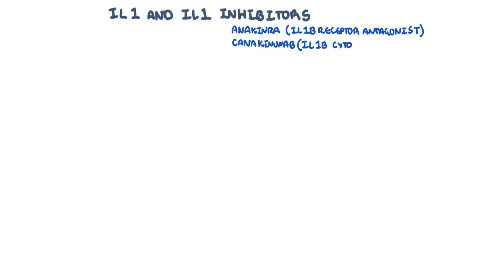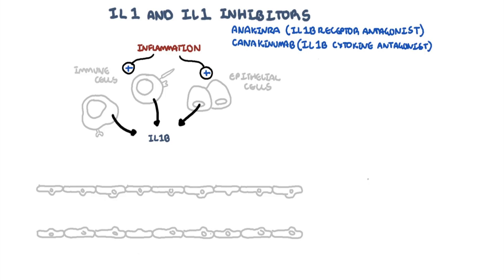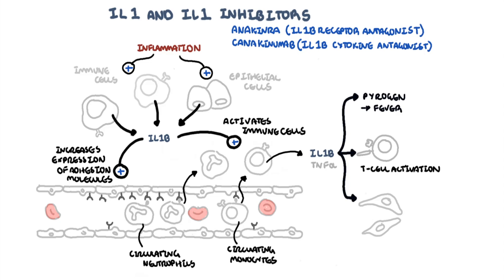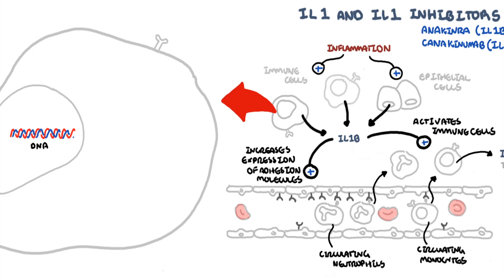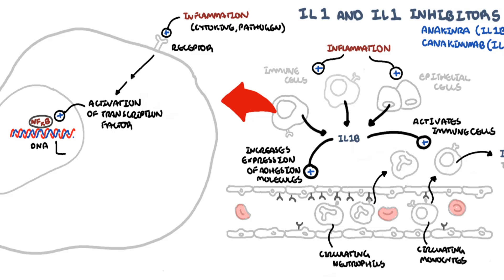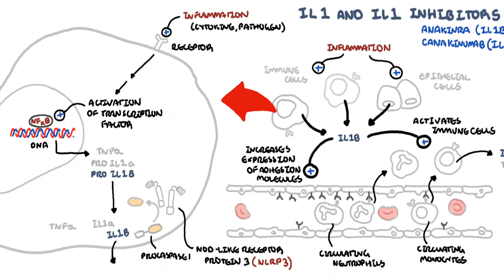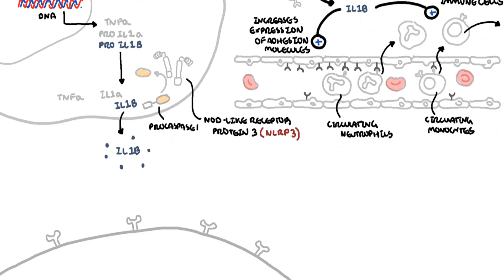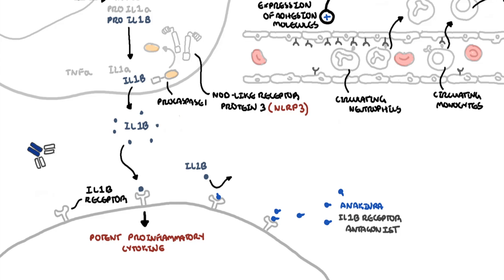Immunology - Interleukin 1 (IL1) physiology and IL1 antagonist pharmacology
Explore the role of Interleukin-1 (IL-1) in immune responses, including its effects on inflammation, fever, and cytokine signaling. This video also covers the pharmacology of IL-1 antagonists, detailing their mechanisms of action and clinical applications in inflammatory diseases.